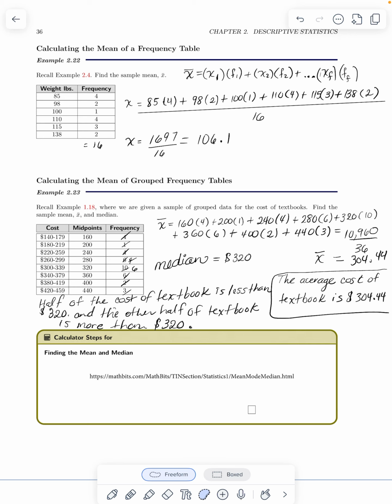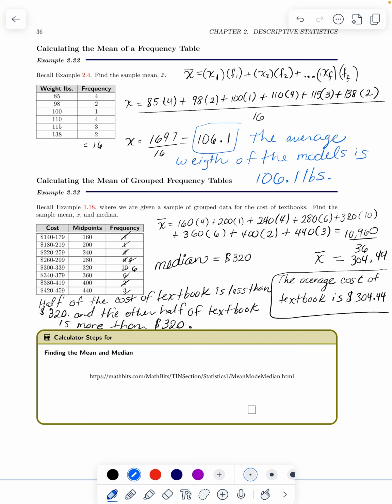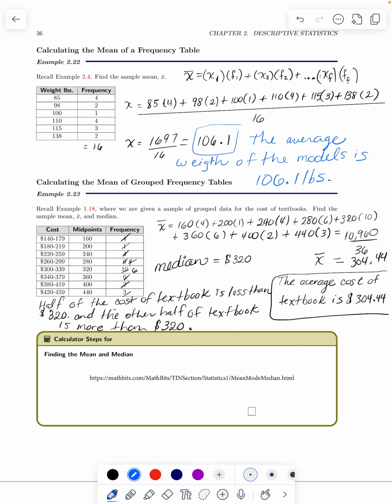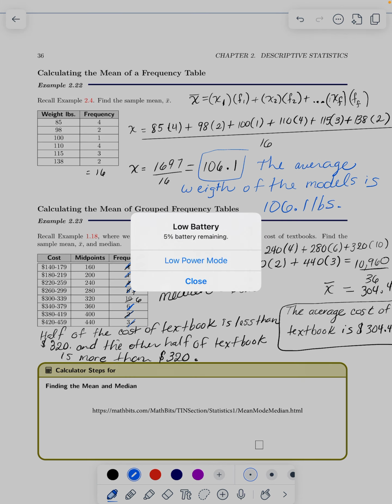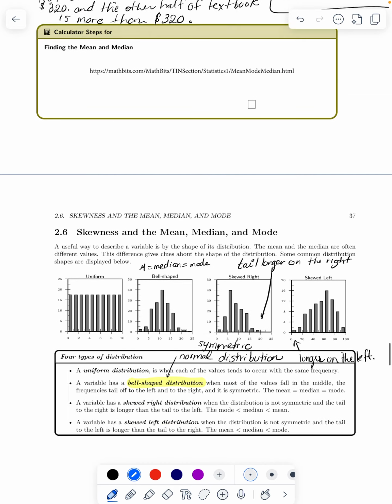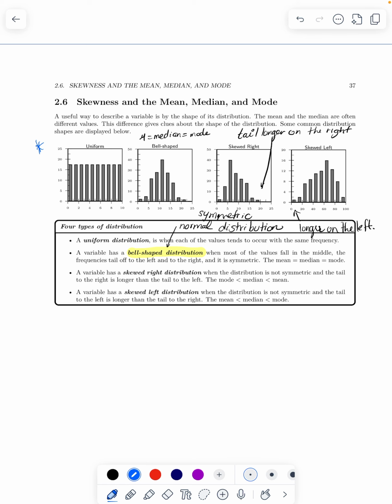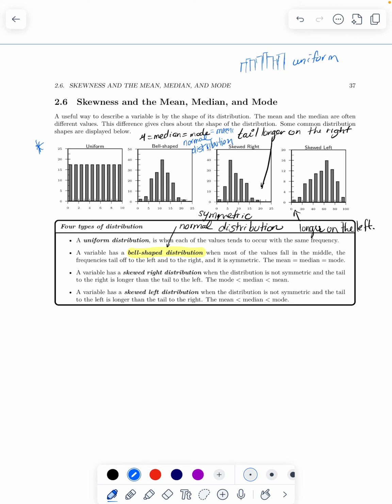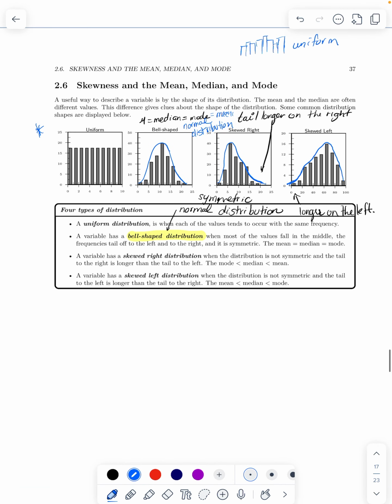2.5 Measures of the center of the Data and 2.6 Skewness and the Mean, Median, and Mode.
Recognize, describe, and calculate the measures of the center and of the spread of data: mean, median, mode,variance, standard deviation.